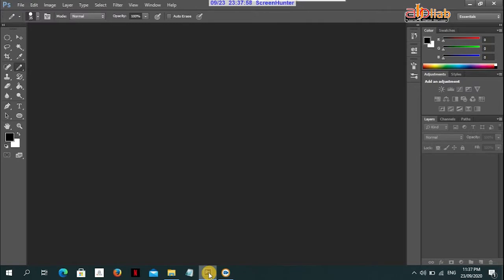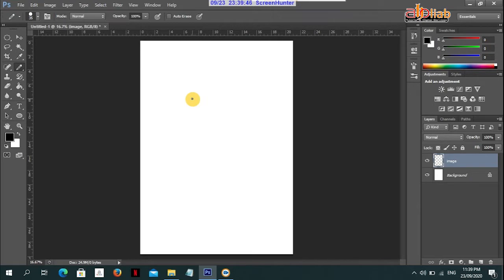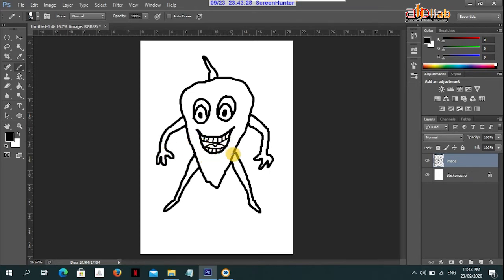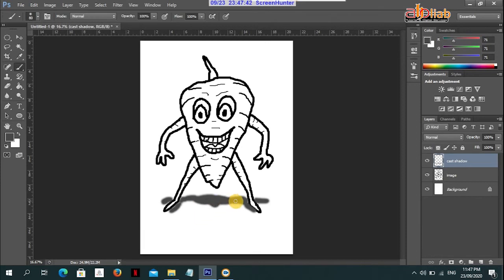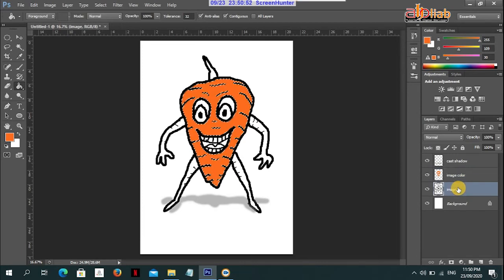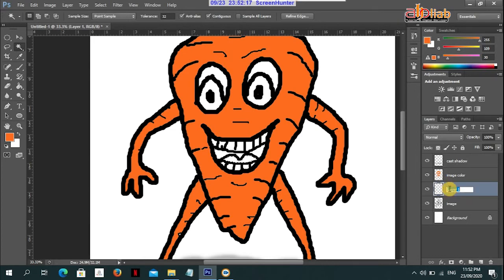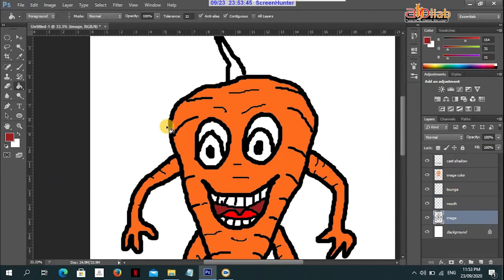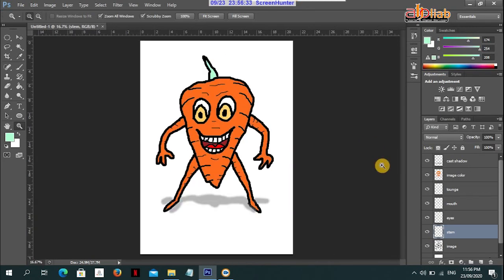Adobe Photoshop Tutorial : Pencil & Brush Tool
Adobe Photoshop Tutorial for beginners with an easy techniques on how to create illustration, character or any design by using pencil and brush tool.

Created by: Mr. JMT

tutorials: design-motion graphics-animation-audio-video editing-musical instruments---consultation-thesis-research

digital services: design-motion graphics-animation-audio-video editing